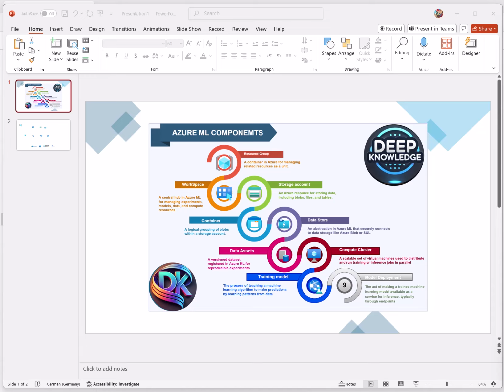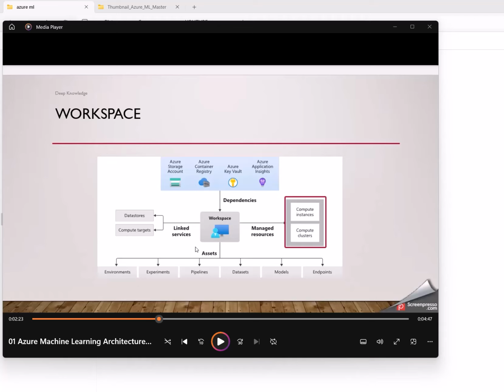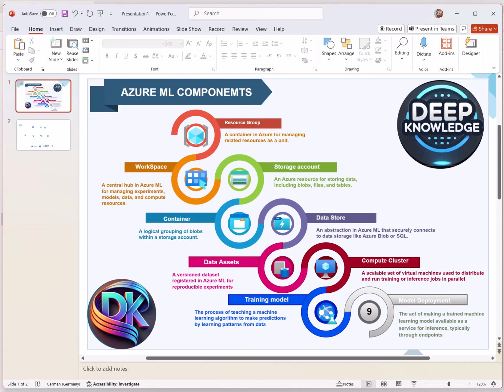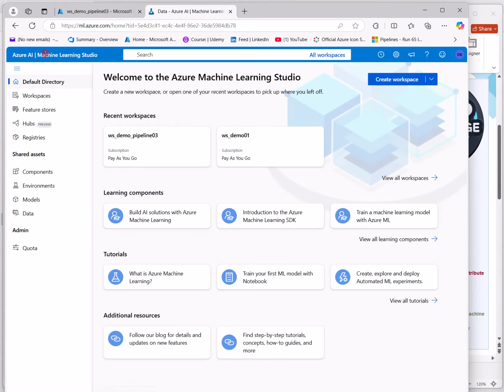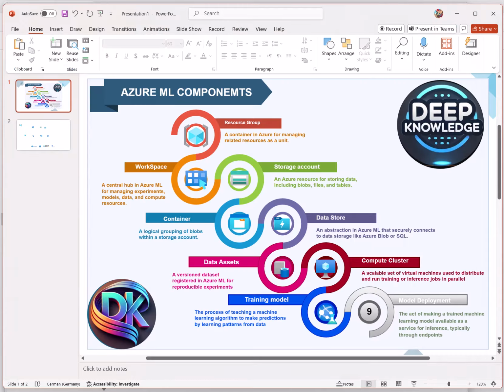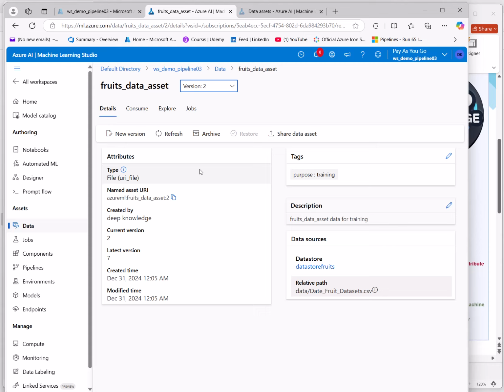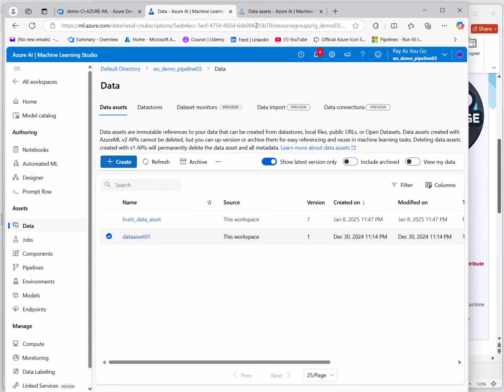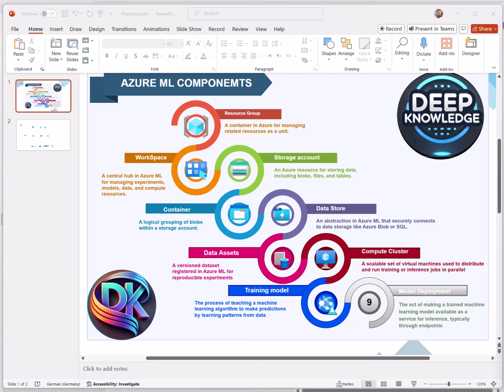31 Azure ML Components Explained Your Ultimate Step by Step Guide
Discover the essential components of Azure Machine Learning in this detailed, step-by-step guide. Whether you're organizing resources, managing experiments, or deploying ML models, this video provides all the insights you need to build and streamline your machine learning projects. Perfect for beginners and seasoned professionals, we cover everything from Workspaces and Storage Accounts to Compute Clusters and Model Deployment, with practical tips and Q&A for real-world applications.

📌 What You'll Learn:

How to efficiently organize resources with Resource Groups
Manage your machine learning workflows in Workspaces
Secure and store data using Storage Accounts and Data Stores
Accelerate training and inference with Compute Clusters
Confidently deploy and monitor your ML models